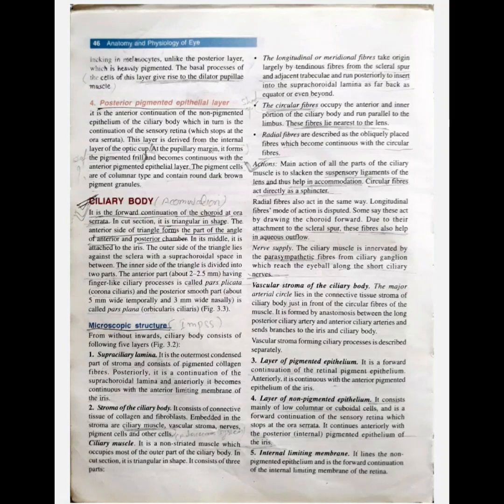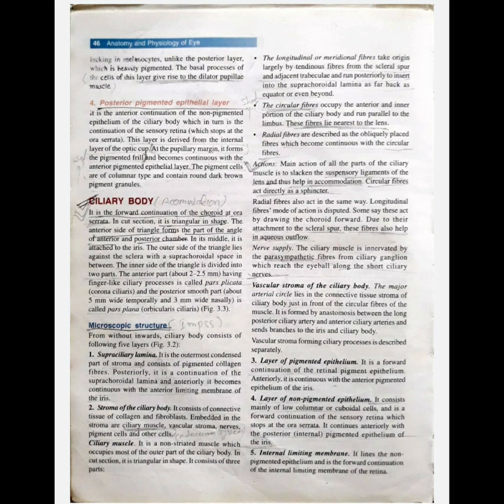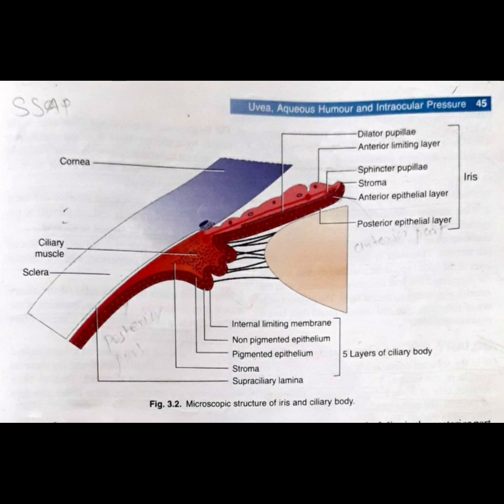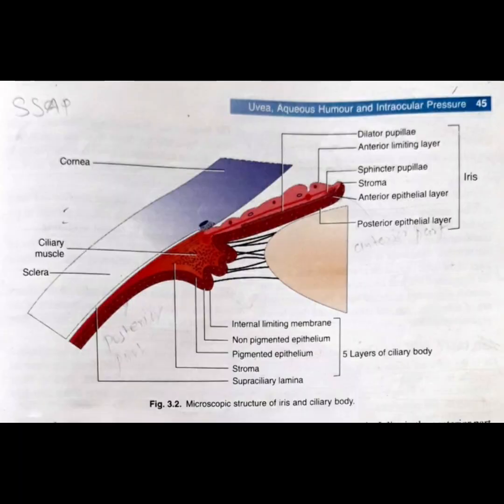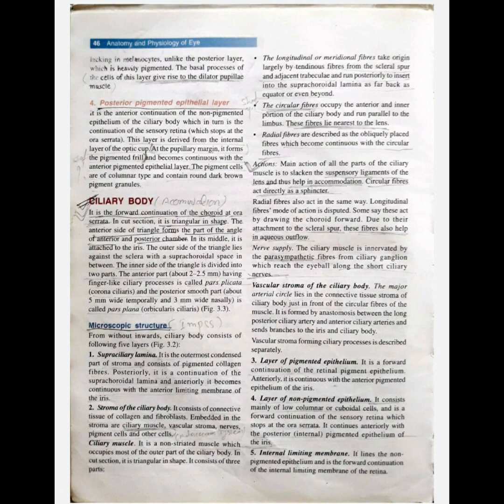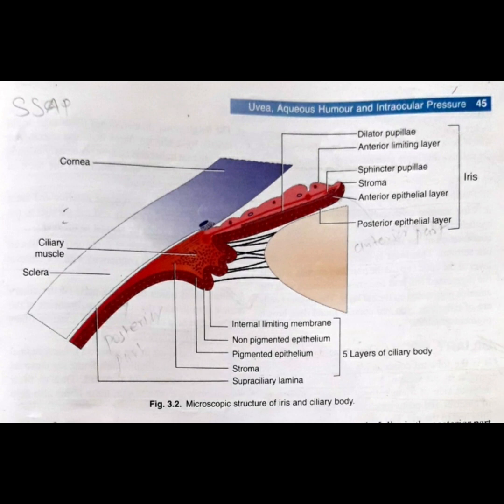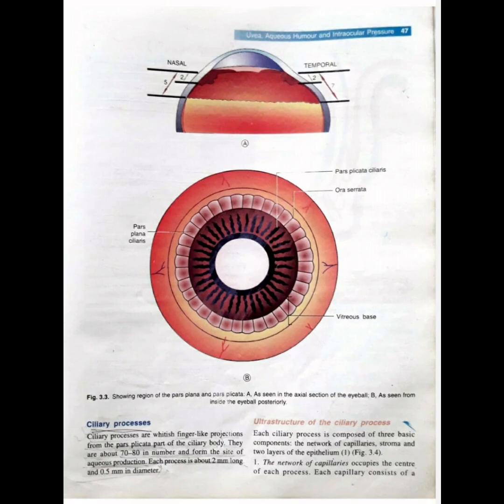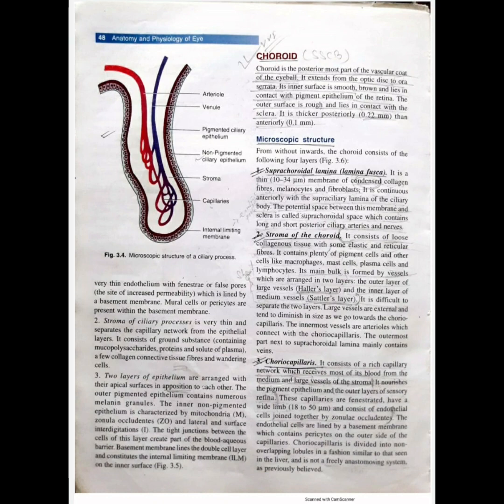Anatomy of Ciliary body and processes